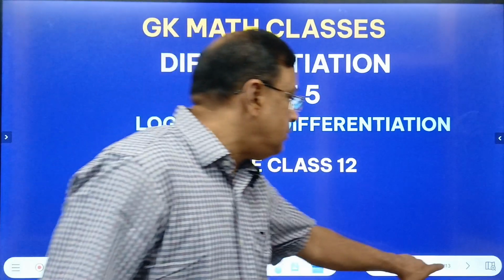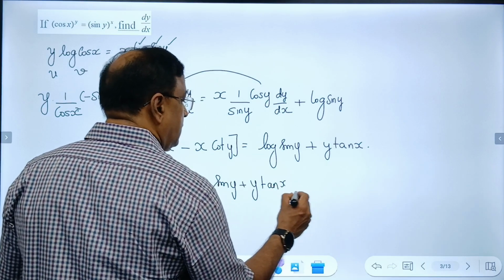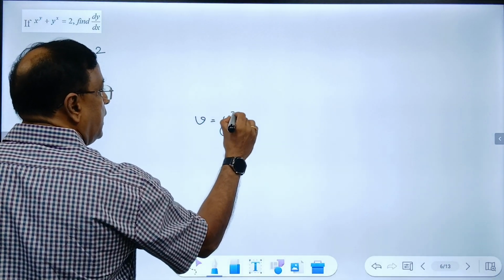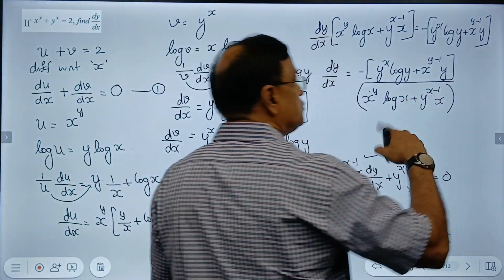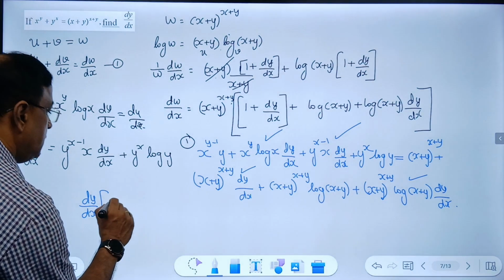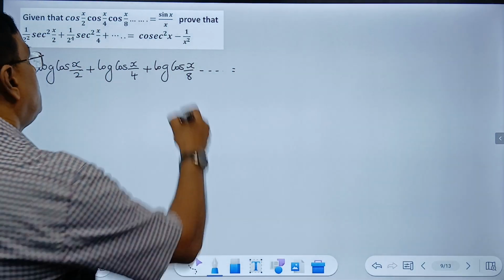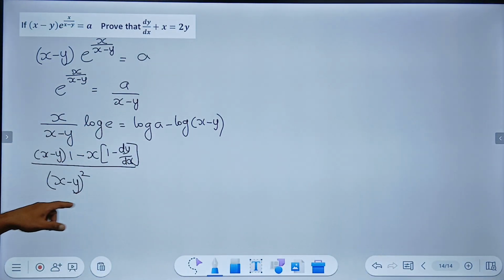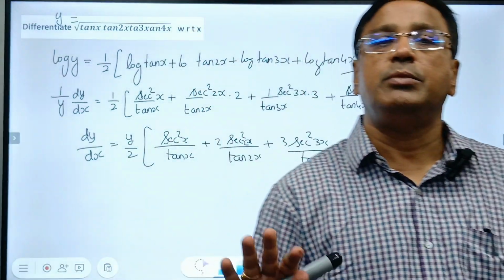DIFFERENTIATION | LOGARITHMIC DIFFERENTIATION | PART 5 | CBSE CLASS 12| GK MATH CLASSES